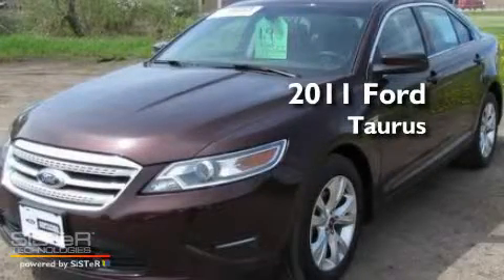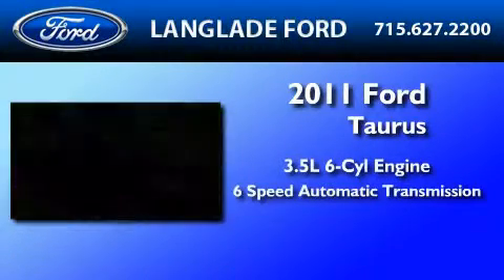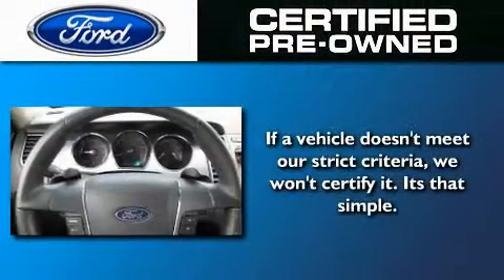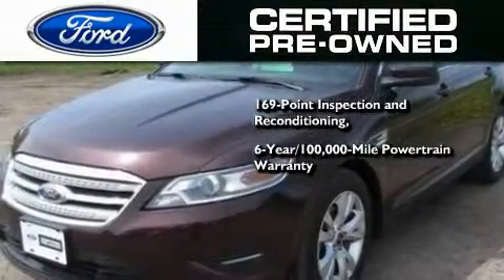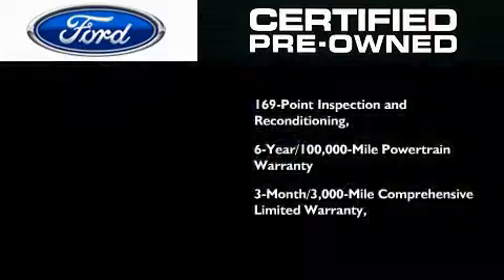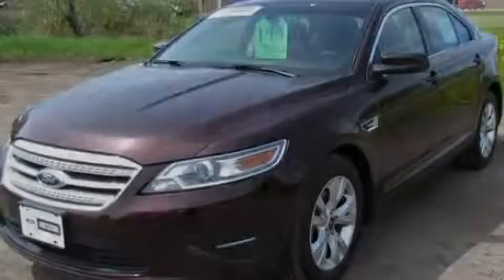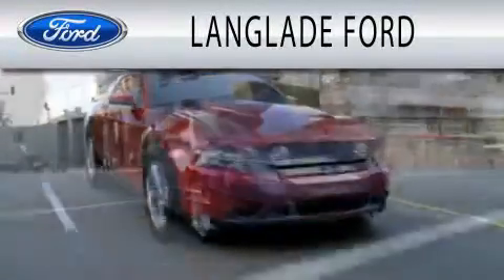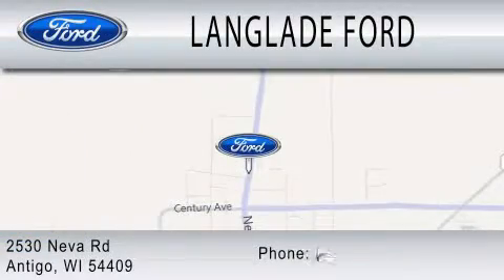Certified 2011 FORD TAURUS Antigo WI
We have been honored to serve the Antigo WI area , we promise that your experience at our dealership will exceed your expectations !

 Year : 2011
 Make : FORD
 Model : TAURUS
 Engine : 3.5L V6
 Trans . : AUTO 6SPD

 Miles : 19,965

 Stock : 9286